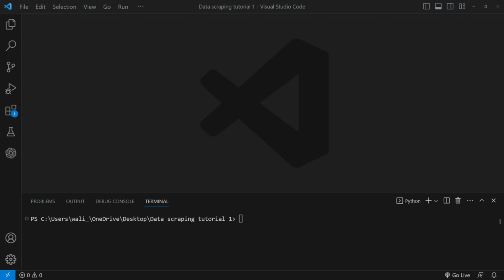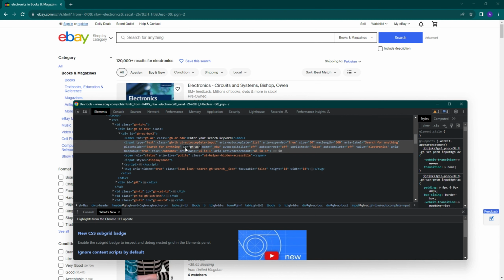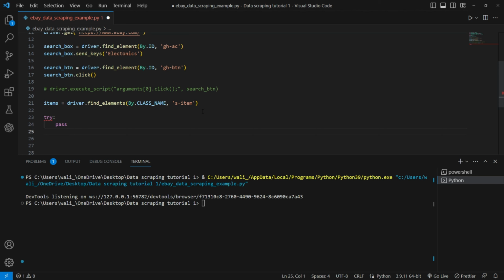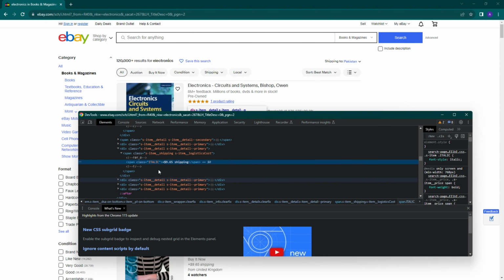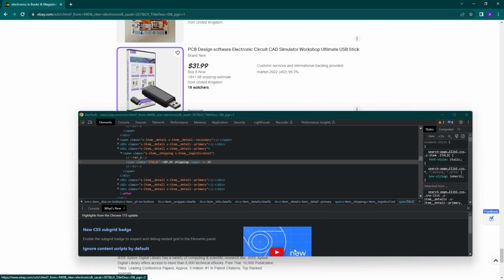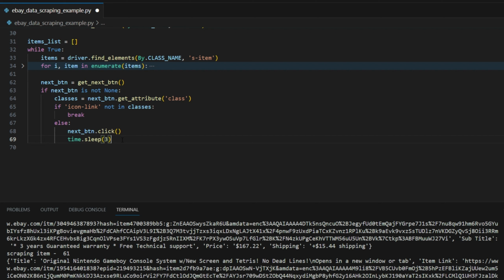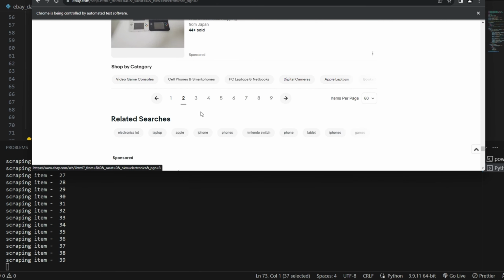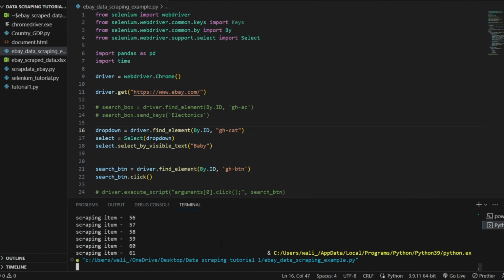Discover the Magic: Selenium's Ultimate Guide to eBay Data Extraction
Take your web scraping skills to new heights! Discover Selenium, the key to unlocking data from dynamic websites. Along with web automation techniques, discover how to tackle the challenges posed by modern web designs and interactivity.